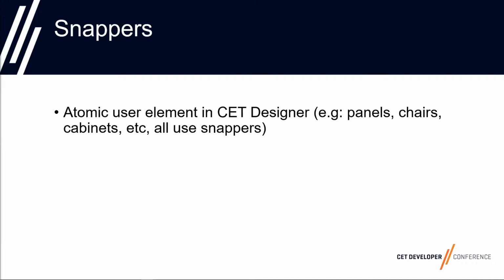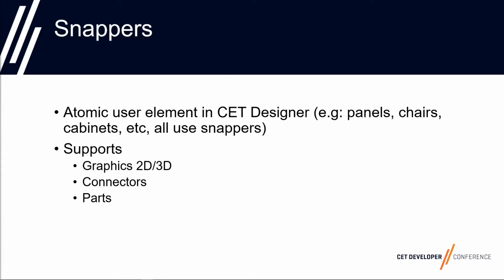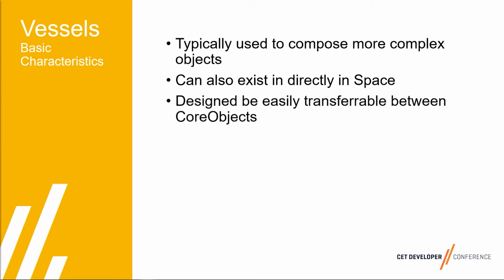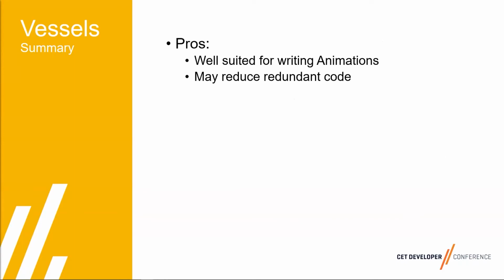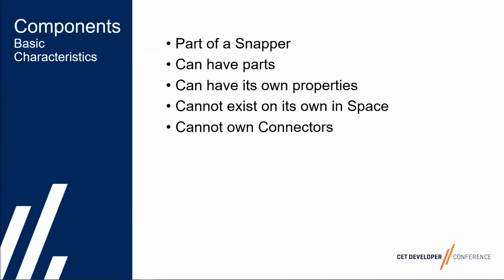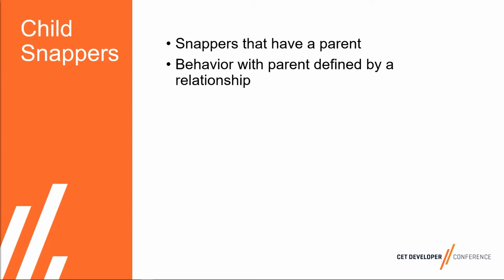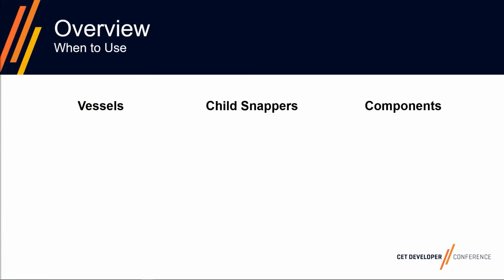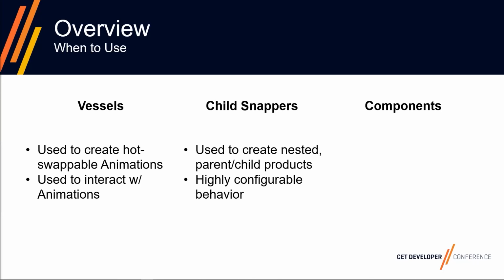Snapper vs Vessel vs Component vs Child Snapper | Eugene Yoong | CET Dev Conference Spring 2021